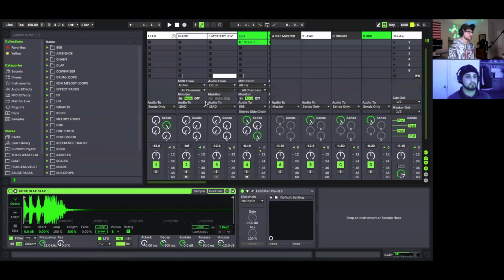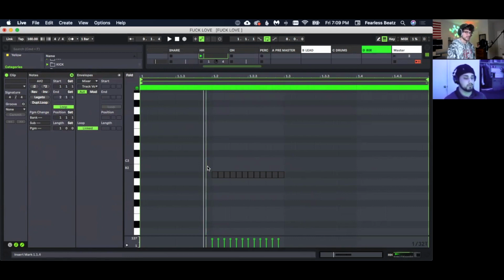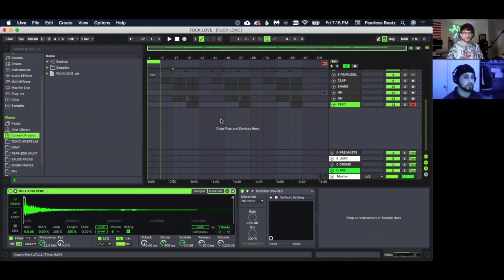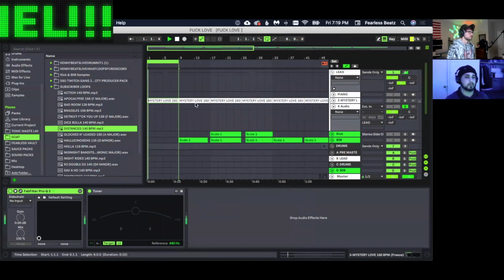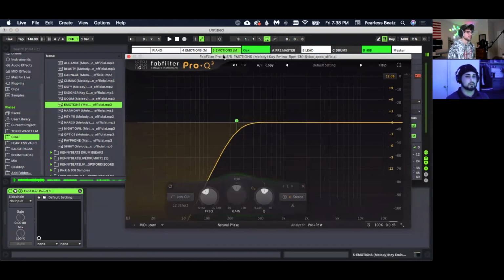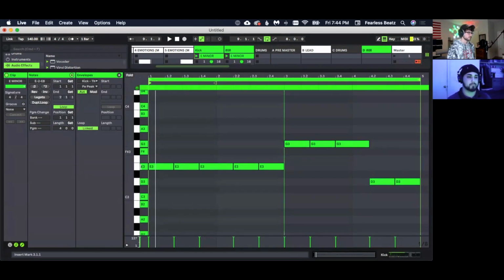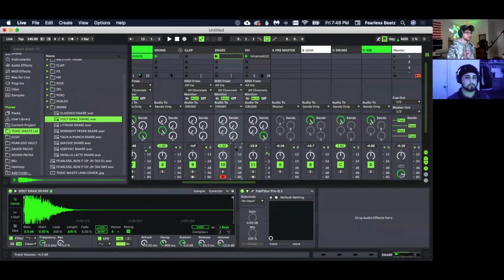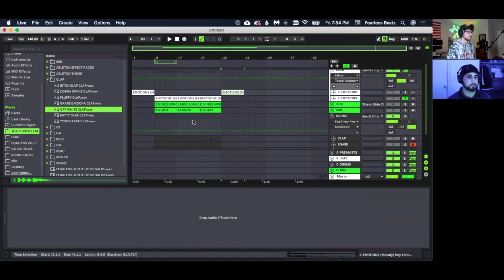TEACHING ABLETON TO AN FL STUDIO USER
This is a tutorial for any FL Studio user that is wanting to learn how to use Ableton!

Big shout out to AP for taking the time out of his day and even prepping questions for this amazing video! We appreciate the hell out of your fam!!

FREE Packs!